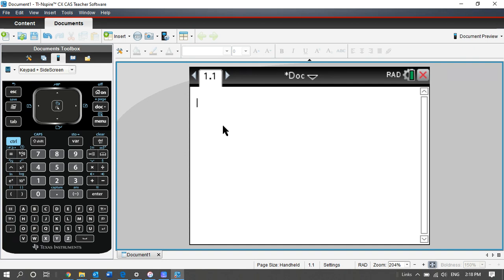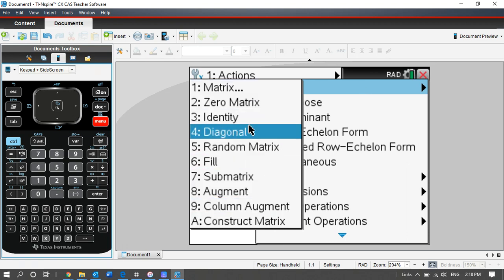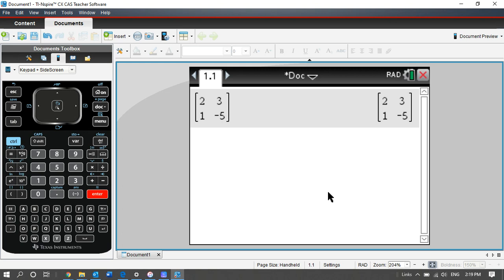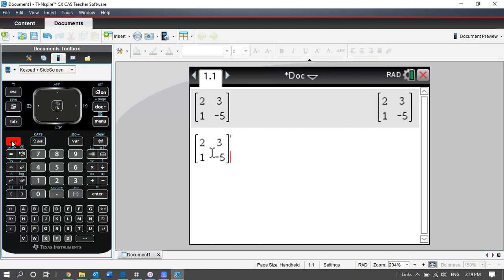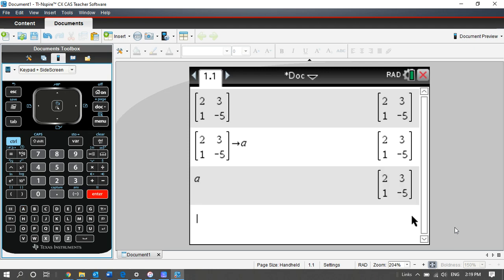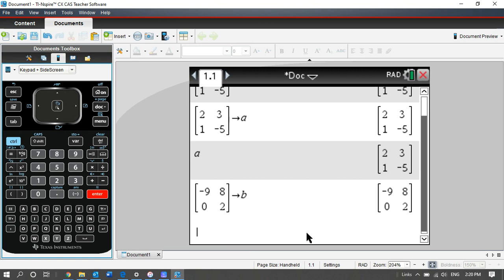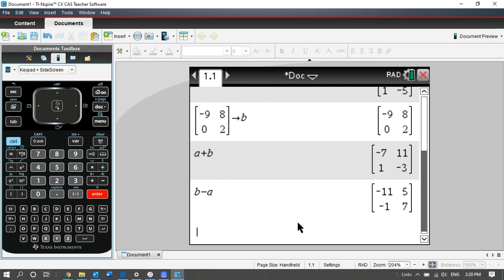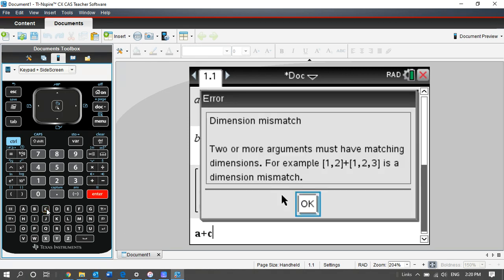Saving matrices on a CAS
How to save matrices on a CAS calculator